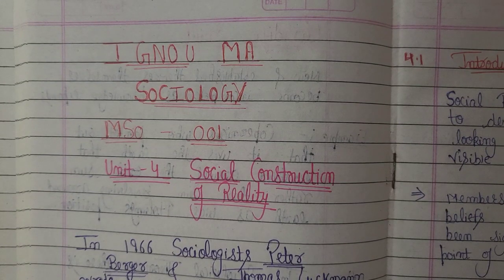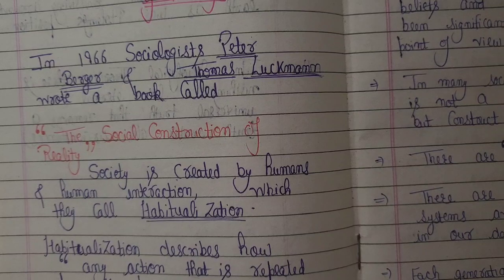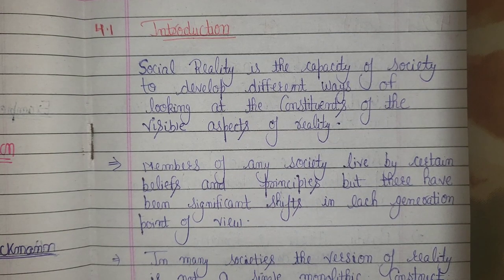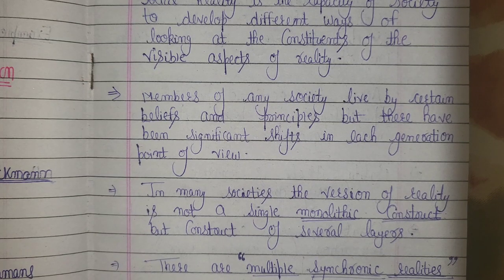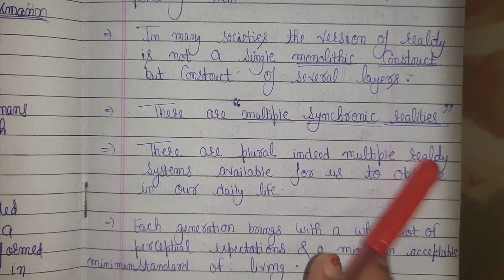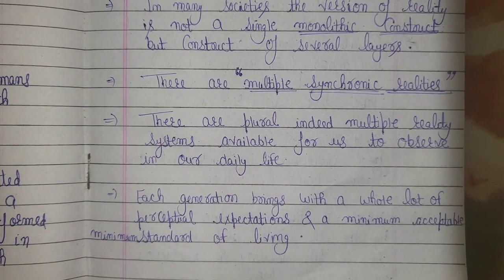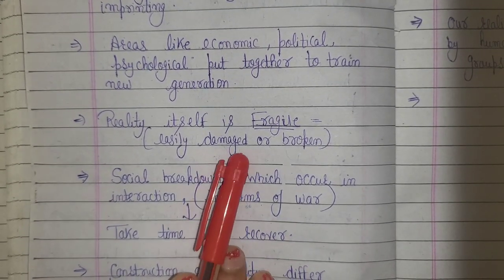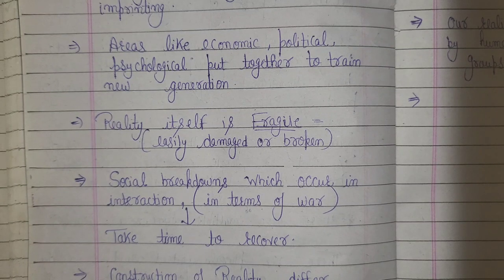IGNOU MA SOCIOLOGY || MSO -1 IMPORTANT TOPICS || SOCIAL CONSTRUCTION OF REALITY